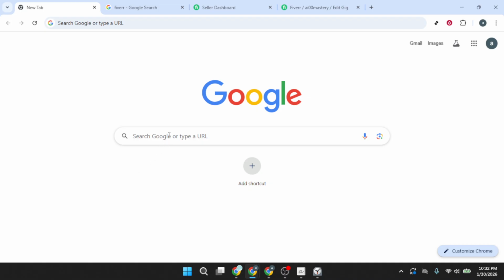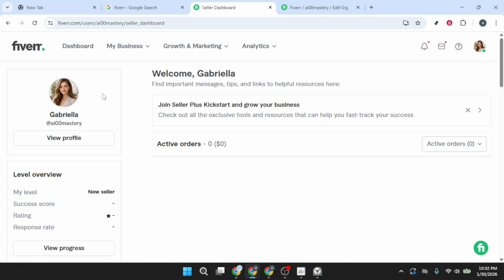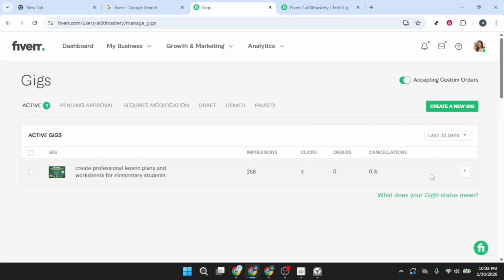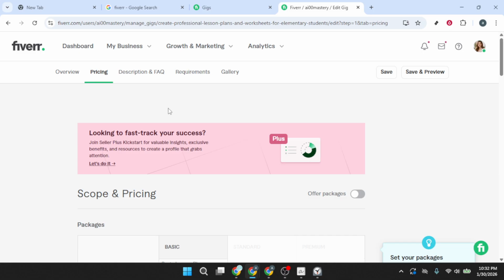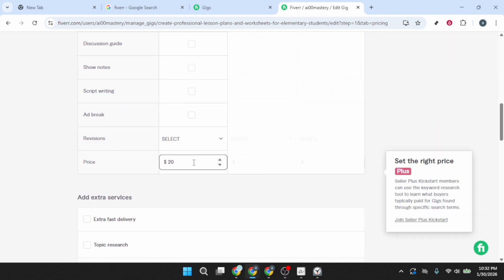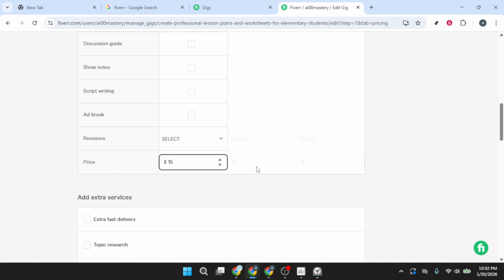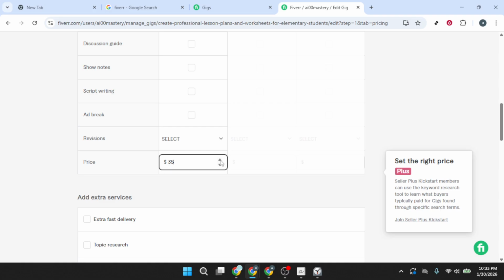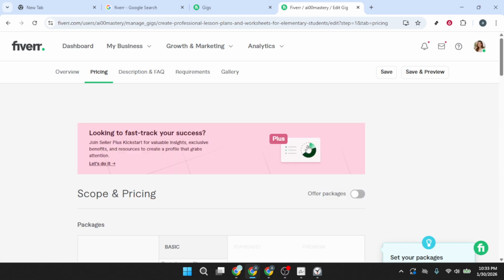How To Change Price Of Your Gig on Fiverr (Tested)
In this video, we discuss how to change fiverr gig price points and manage your fiverr gig pricing tiers effectively. We cover how to edit fiverr gig packages and fiverr strategy tips to help you increase fiverr sales and grow your fiverr earnings in 2026.

00:00 Intro
00:13 Navigate to Fiverr
00:34 Find and Edit Your Gig
01:03 Adjust Pricing
01:28 Review Gig Extras
01:35 Pricing Tips and Strategy
01:57 Save Changes
02:17 Summary of Steps